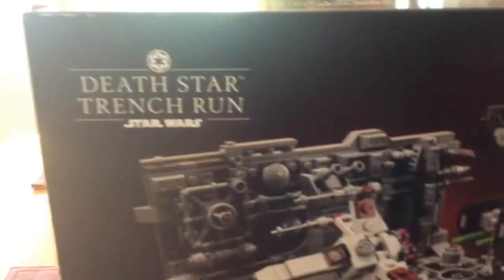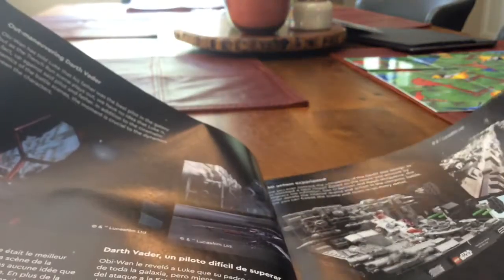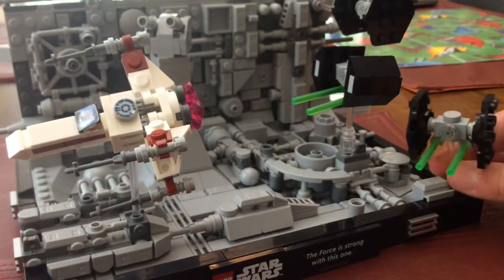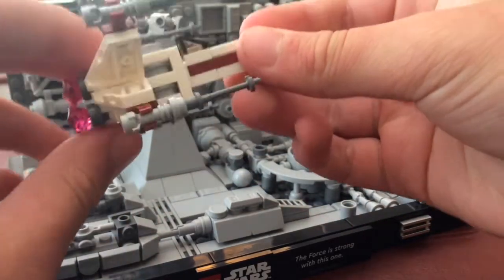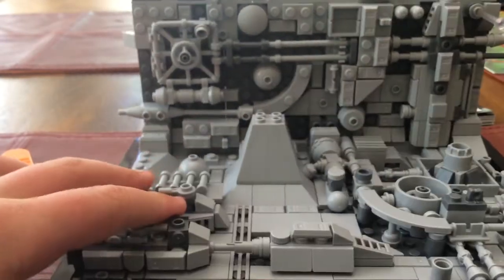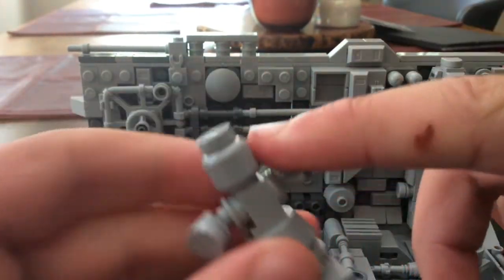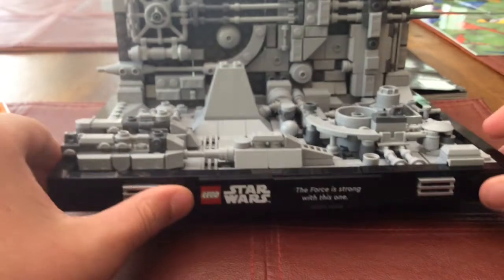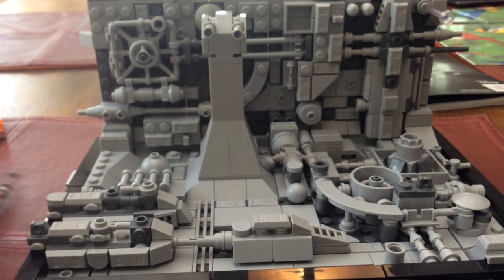LEGO Death Star Trench Run Review!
I think that $60 USD is an okay price for this set. The money mostly goes to incredibly creative and eye catching greebling, although the whole set is pretty small, especially when considering it’s price. But other than that, I can’t think of many other flaws with this set.